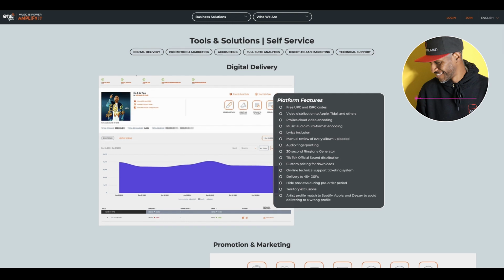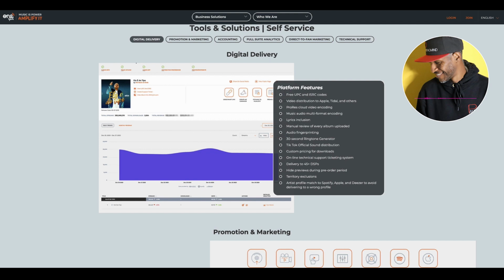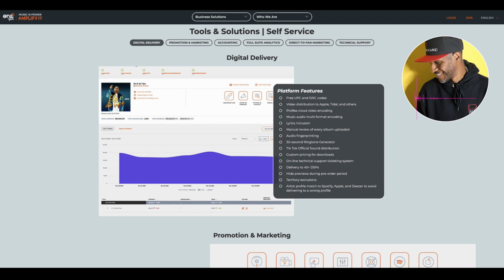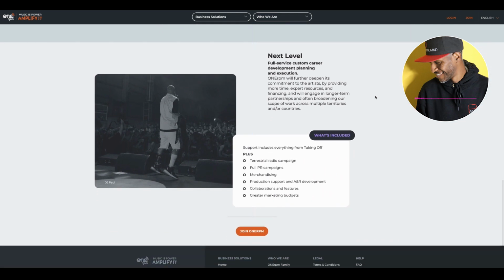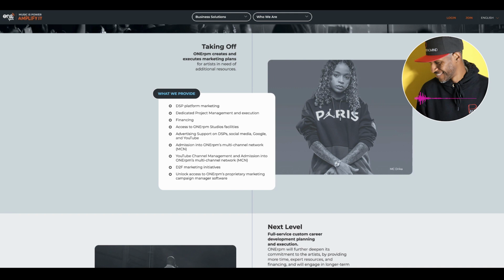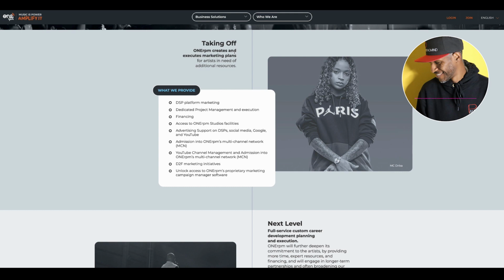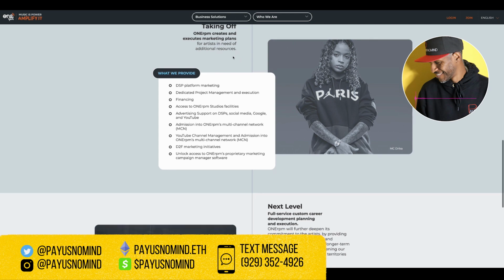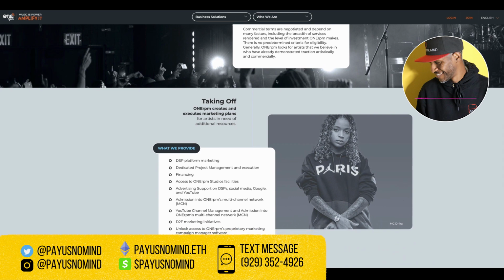Onerpm Review: Digital Distribution 2022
SoundCloud 1 Month Free
Playlist Push 8%
+More

Comparisons | Reviews | Market Research + More

Join me every Wednesday @6pm for a Live Stream Q&A